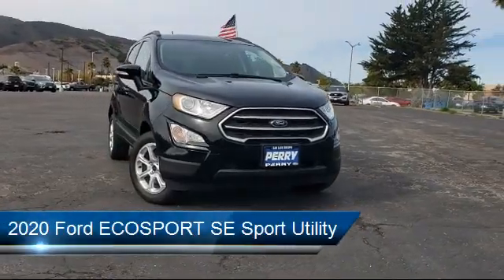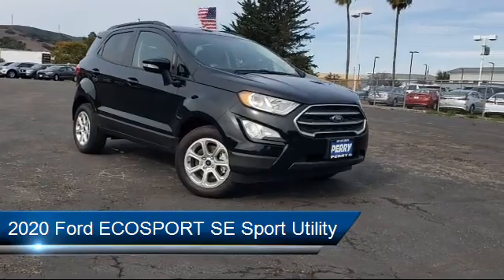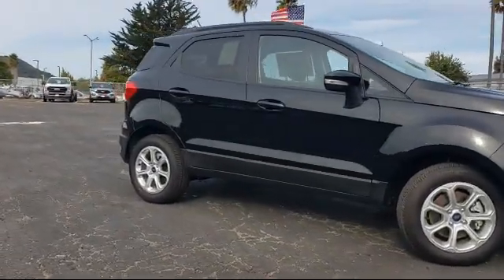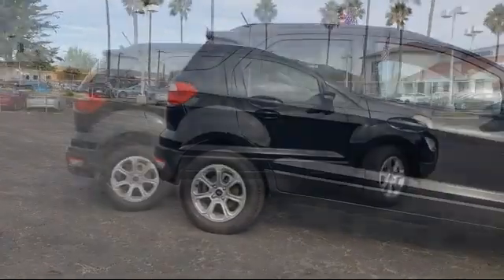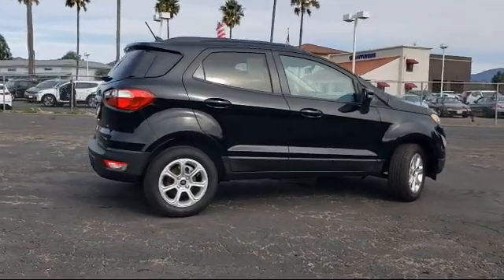2020 Ford ECOSPORT SE Sport Utility San Louis Obispo Arroyo Grande Pasa Robles Santa Maria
2020 Ford ECOSPORT SE Sport Utility Stock Number: 220305 Vin:MAJ3S2GE5LC368560.
Perry Ford Lincoln of San Luis Obispo New is proudly serving our friends and neighbors in San Louis Obispo, Arroyo Grande, Pasa Robles, Santa Maria, and Atascadero. or give us a call at for more information about this or any of our other vehicles.
Perry Ford Lincoln of San Luis Obispo New
12200 Los Osos Valley Road